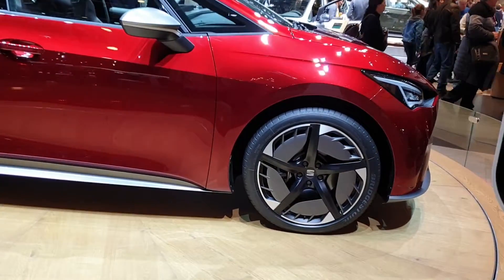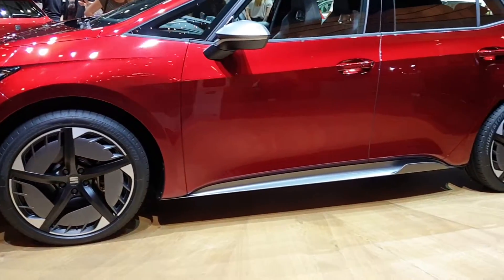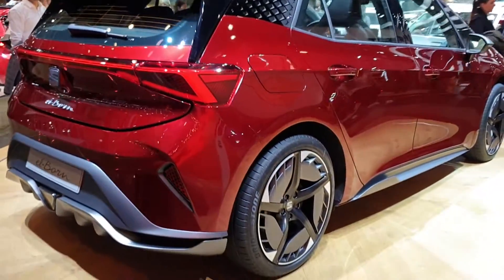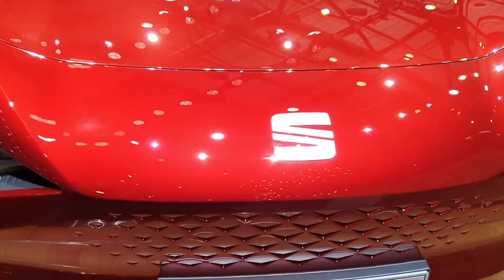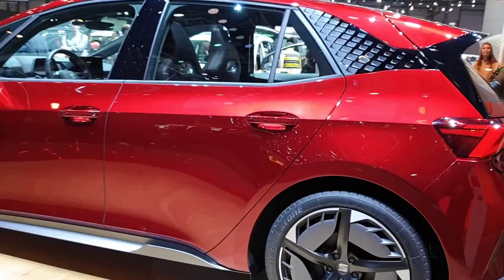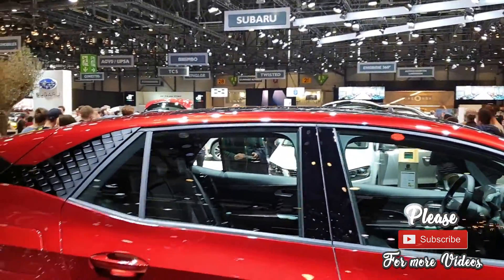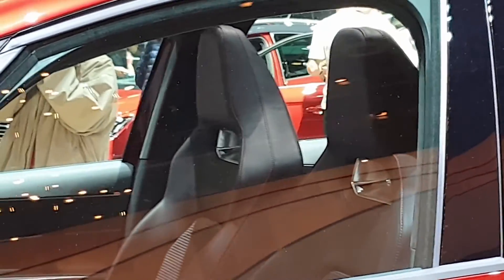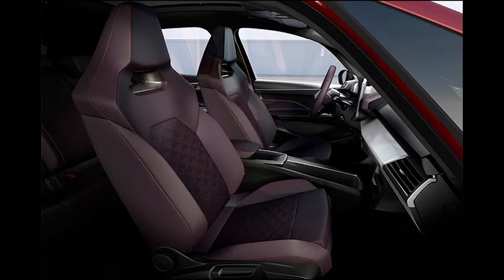New SEAT el Born 2019 Review l First Electric Seat Car Ever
SEAT el-Born will make its first appearance in front of the world’s media at the Volkswagen Group night, before its public debut at the 2019 Geneva International Motor Show. SEAT el-Born is a concept car that answers the varied questions posed by the electric revolution, and becomes a game changer in the process.

The world is changing and with it, mobility too. Just as the combustion engine changed the way we travelled in the early 20th century, electrification is moving us towards the next-generation of automotive development.

As this change happens, pushed by commitments to reduce CO2 emissions and our impact on the environment, SEAT is assuming greater responsibility and helping accelerate the change towards a low carbon future.

Cities are becoming more densely populated but customers want to continue to use personal mobility, so the SEAT el-Born concept fuses the core aspects driving change in the automotive industry: electrification, autonomous driving, shared-mobility.

SEAT el-Born is the first 100% electric SEAT vehicle based on the Volkswagen Group MEB platform. A concept car named after one of the most iconic neighborhood of Barcelona. An inspiration for designers and engineers of SEAT who have created a sporty vehicle with the most advanced electric technology.

The vehicle is designed and developed in Barcelona and will be manufactured at the Zwickau plant in Germany; SEAT will be the second brand to introduce an all-electric vehicle based on the Volkswagen Group’s MEB platform. The car is expected to hit markets by 2020.

With a power and energy dense battery pack at its very centre giving the SEAT el-Born a range of up to 420km on the WLTP official test cycle and the ability to reach 100km/h in only 7.5 seconds, the vehicle is as dynamic and practical as you are expecting it of a SEAT. Add to this the ability to recharge the battery in as little as 47 minutes and it starts to change the perceptions of electrification.

The SEAT el-Born isn’t just about the promise of usable electrification, but the integration of other technologies too. The vehicle incorporates autonomous functionality to support the driver as well as a host of assistance systems.

The SEAT el-Born is designed to drive. Its dynamic proportions are enabled by its electric powertrain, pushing the wheels to the four corners of the vehicle and allowing a more vibrant and energetic stance compared to traditionally powered cars.

It embodies the future of vehicle design in a modern and integrated way, emphasised most acutely at the front of the vehicle. Aerodynamics are key to maximising the vehicle’s range, to this end the SEAT logo on the front is flush to the body, where there is no need to take in air to cool the engine so no demand for a grille. Cooling vents are placed lower down the vehicle’s front, providing air to the battery pack and so streamlining air flow over the front of the vehicle.
As the eye moves over the SEAT el-Born, the position of the A-pillar has noticeably moved further forward, creating a sleeker look, and internally, more room in the cabin.
Improved aerodynamics play an enormous role along the side of the vehicle, with an air curtain incorporated into the design, an elegant yet practical answer to the conundrum of balancing performance with aesthetic appeal.

This is perhaps highlighted in no better way than at the wheels. With 20” wheels, the need to maximise performance was crucial. The turbine design creates a positive flow of air that not only improves aerodynamics but also ventilates the brakes to maintain dynamism. The wheels provide the perfect balance between aerodynamics, heat evacuation and lightness.

At the rear of the vehicle a double layer spoiler contributes to the aerodynamic performance of the SEAT el-Born too, making sure that air flow remains smooth and turbulence is minimised. It also provides an awareness of the vehicle’s dynamic and performance virtues.

SEAT el-Born is a true game changer in the market with performance that matches the customers desire and the necessity of real world driving, unlike any vehicle has before now.

With a power output of up to 150kW (204PS) the vehicle can reach 100km/h in as little as 7.5 seconds – enough to meet the demands of any driving scenario. But that is only half the story.

Electric vehicles aren’t solely judged on their performance, but also their ability to travel further on a single charge of their batteries and minimise the time taken to recharge once the stored energy has been depleted. A metric that the el-Born excels in.

With a real world range of up to 420km based on the WLTP drive cycle from its 62kWh energy dense battery pack respectively, the vehicle is ready to travel wherever the customer needs to. And with compatibility with up to 100kW DC supercharging, the battery can be returned from 0 to 80% in as little as 47 minutes.